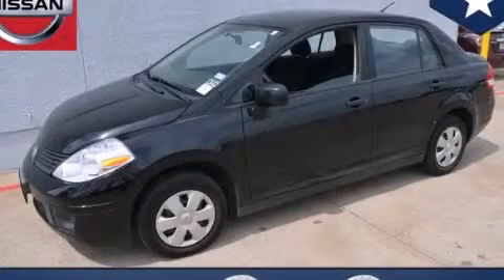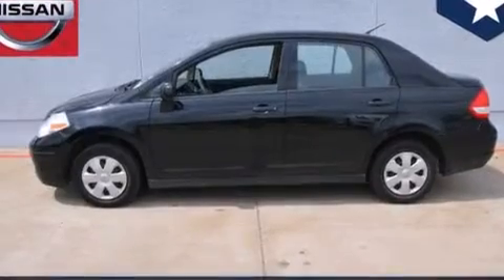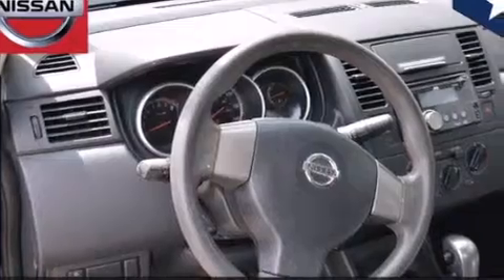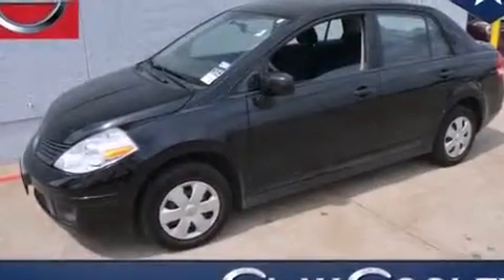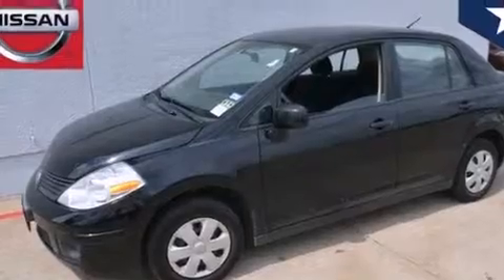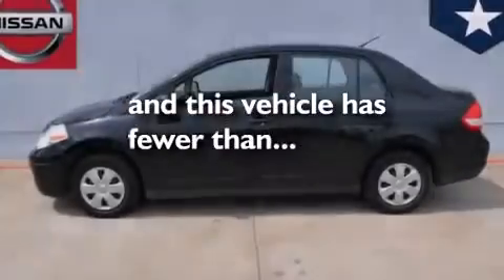2010 Nissan Versa Denton TX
We've been honored to serve the Dallas TX area , we promise that your experience at our dealership will exceed your expectations ! Year : 2010 Make : Nissan Model : Versa Engine : 1.6L DOHC 16-Valve Smpfi I4 Engine Trans . : Automatic Exterior : Black Miles : 62,512 Clay Cooley - Nissan 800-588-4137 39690 LBJ FREEWAY Dallas , TX 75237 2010 Nissan Versa Dallas TX